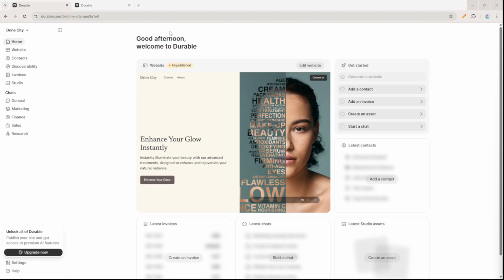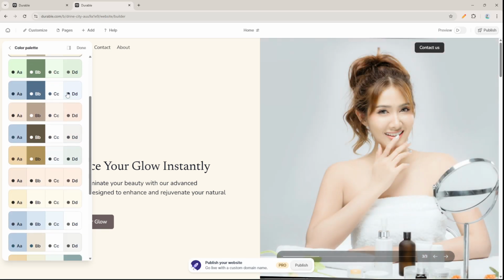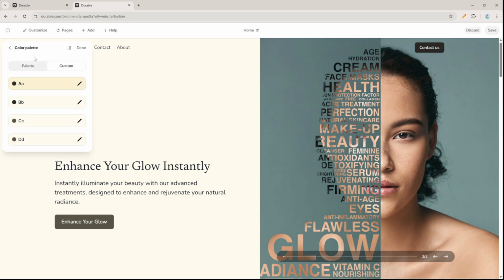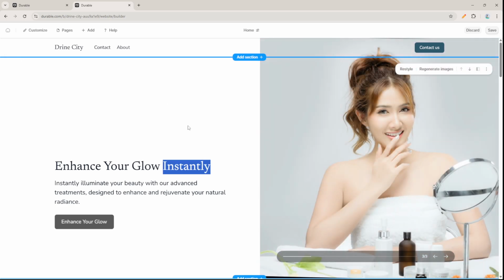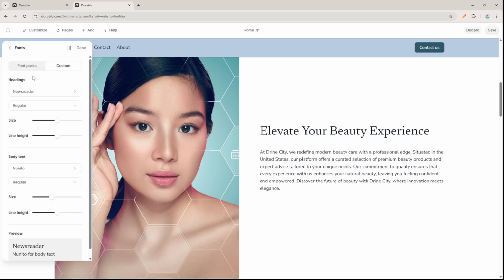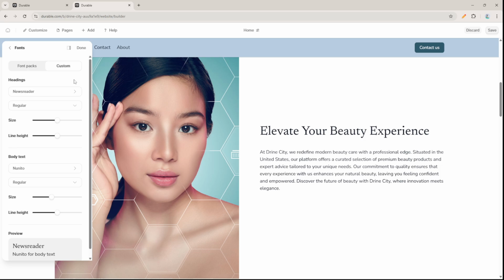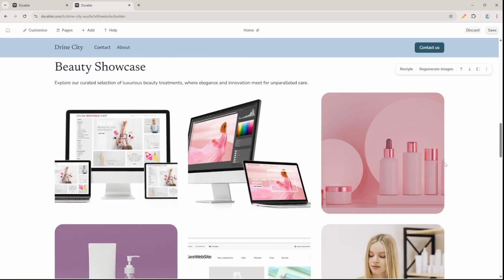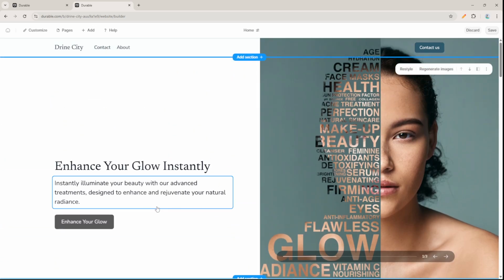How To Change Fonts And Colors In Durable AI [Brand Styling]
In this Durable AI design tutorial, you’ll learn exactly how to change fonts and colors so your website matches your brand identity and looks polished and professional. Branding plays a huge role in building trust, because consistent typography and color choices make your business appear more credible and memorable. Durable makes styling simple with built-in theme controls that update your entire site instantly. Instead of editing each section manually, you can apply global styles that keep everything consistent across every page.

🔹 What You’ll Learn:

How To Access The Style Or Theme Settings Inside Durable AI’s Visual Editor

How To Change Primary And Secondary Colors To Match Your Brand Palette

How To Select Fonts That Improve Readability And Professional Appearance

How To Update Headings And Body Text Styles Across Your Entire Website

How To Maintain Consistent Branding On Buttons, Links, And Call-To-Action Sections

How To Preview Changes Live Before Publishing Updates

How To Balance Contrast For Better Accessibility And User Experience

How To Avoid Overusing Colors That Distract Visitors From Your Message

How To Create A Clean, Modern Look That Builds Trust With Customers

💡 Pro Tip: Stick to two or three brand colors and one or two fonts maximum. Too many styles make your site look cluttered, while simplicity makes it feel more premium and trustworthy.

By the end of this video, you’ll confidently style your Durable AI website with professional fonts and colors that strengthen your brand and improve conversions.